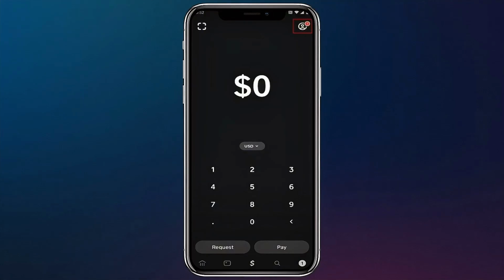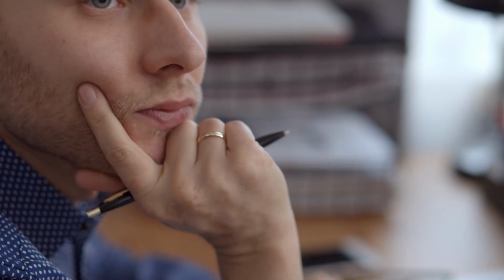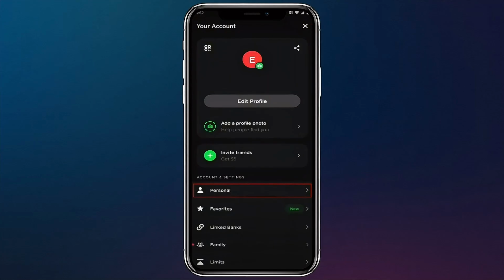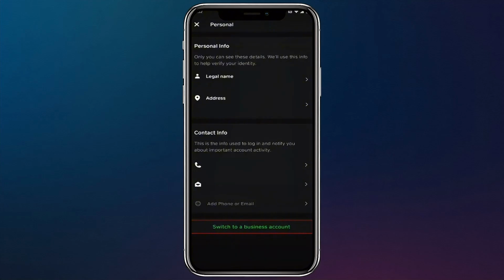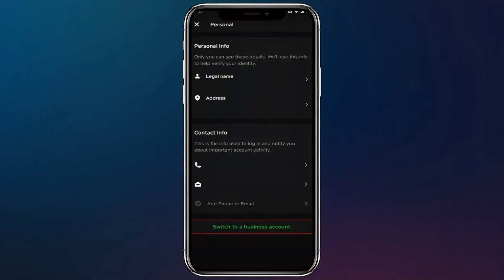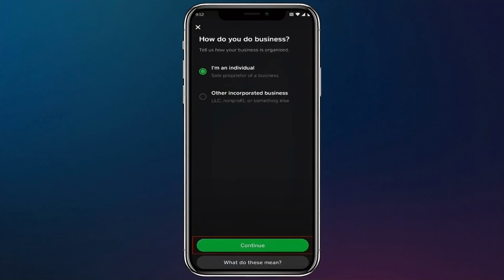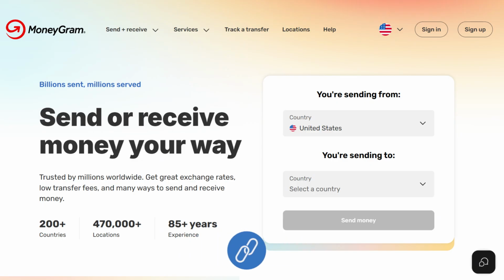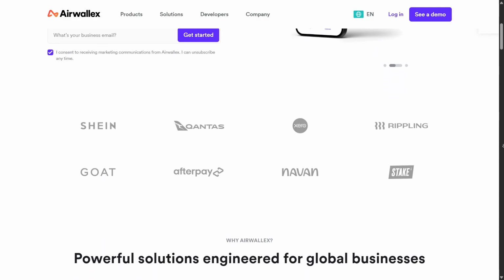How to Make / Create a Cash App Business Account (Step by Step) 2026 ✅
In this video, you'll learn how to create a Cash App Business account in 2026 step by step. You'll see how to switch from a personal account to a business account, set up payment options, understand business fees, and manage transactions for your business using Cash App safely and correctly.